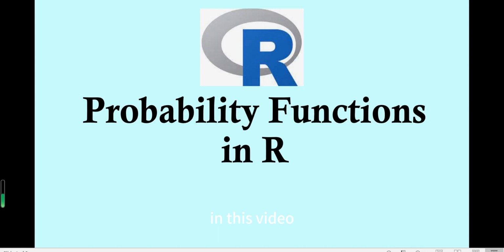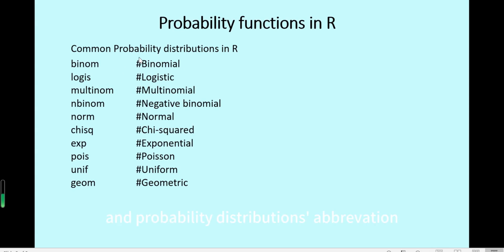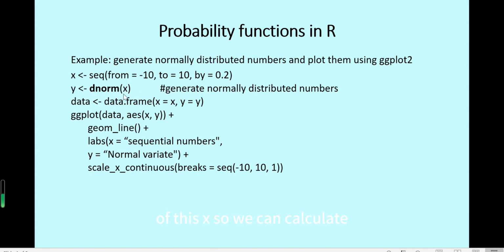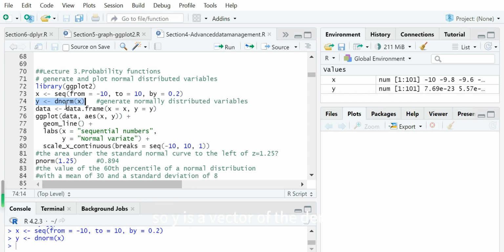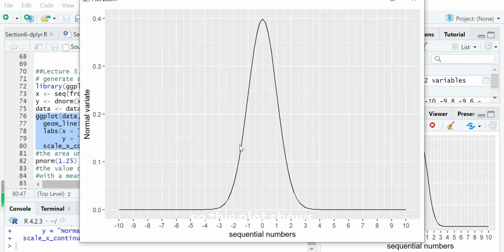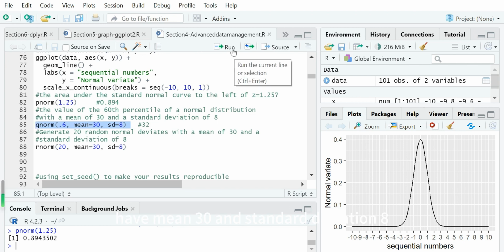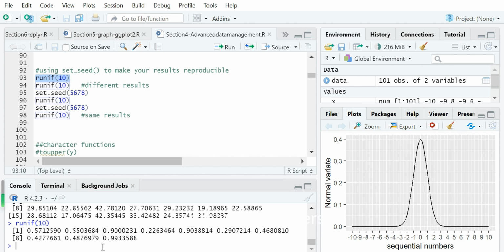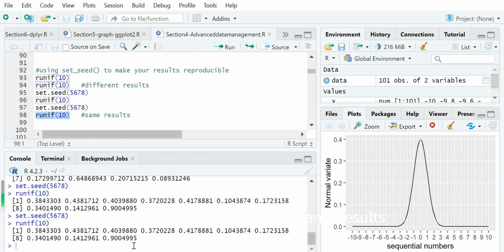R programming - Probability functions in R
R programming Section 4. Advanced data management. Lecture 3. Probability functions in R.

probability functions take the form [dpqr]distribution_abbreviation()
Where
d = Density
p = Distribution function
q = Quantile function
r = Random number generation

Common Probability distributions in R
binom  Binomial
logis  Logistic
multinom Multinomial
nbinom          Negative binomial
norm  Normal
chisq  Chi-squared
exp          Exponential
pois  Poisson
unif          Uniform
geom  Geometric

using set_seed() to make your results reproducible.